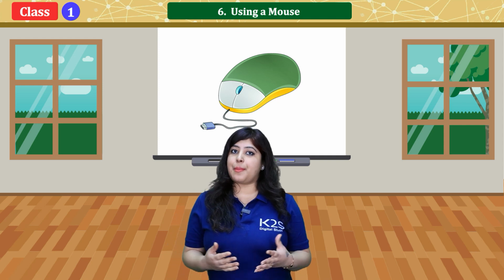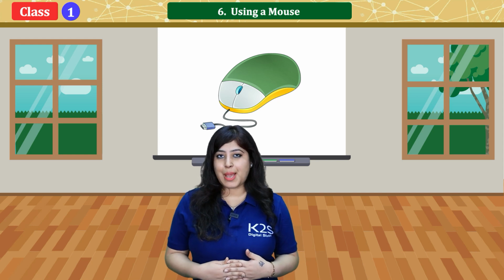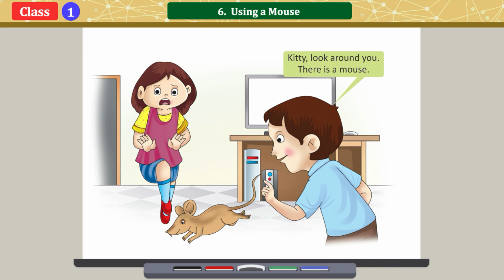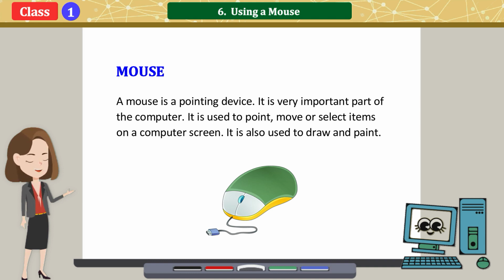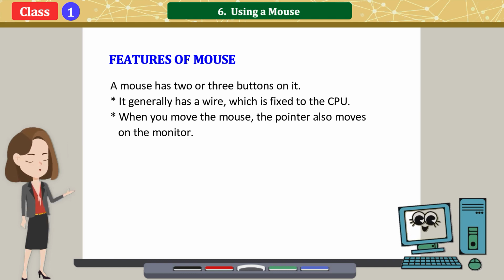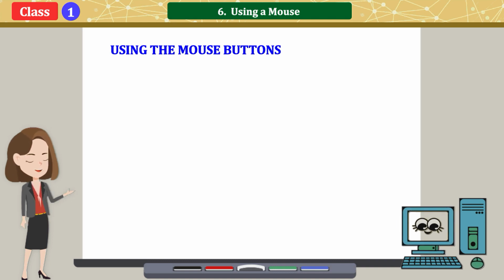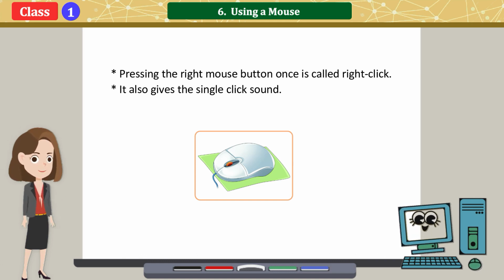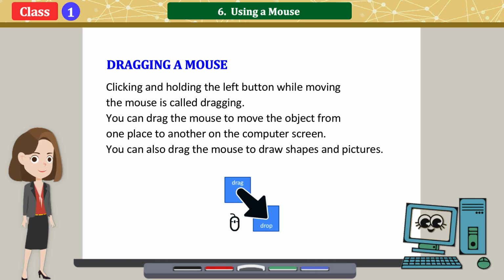Using a Mouse || Class - 1, Chapter - 6 || LOGON Codes with Smartway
Title: "Using a Mouse" - Class 1

• Mouse
• Features of Mouse
• How to Hold a Mouse?
• Using the Mouse Buttons
• Dragging a Mouse